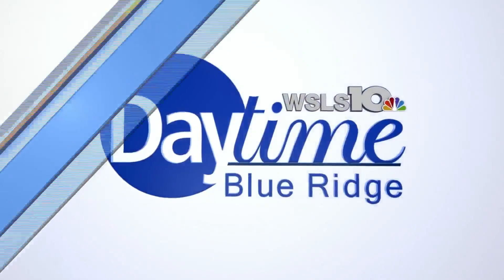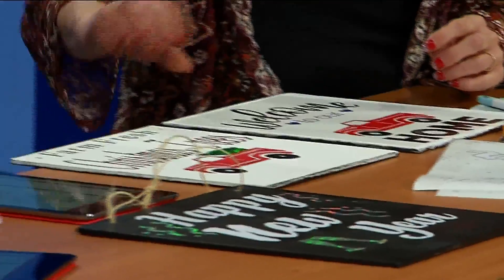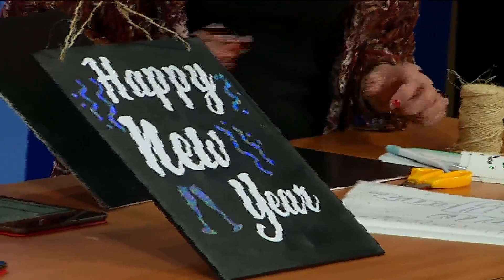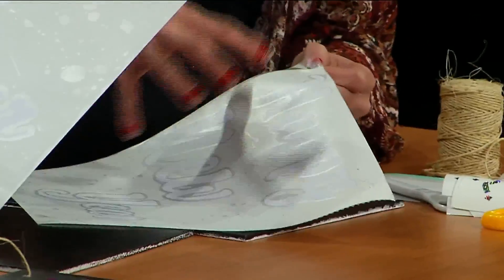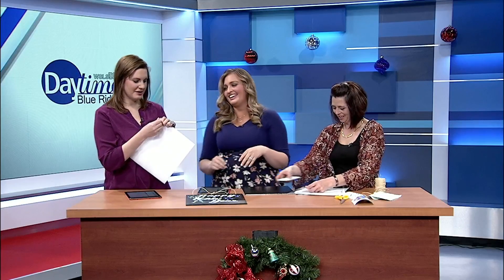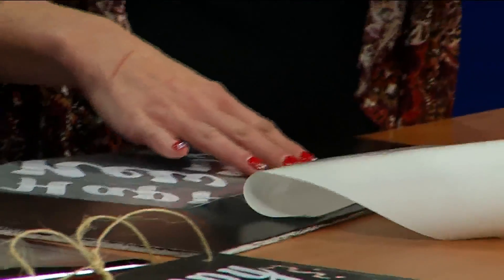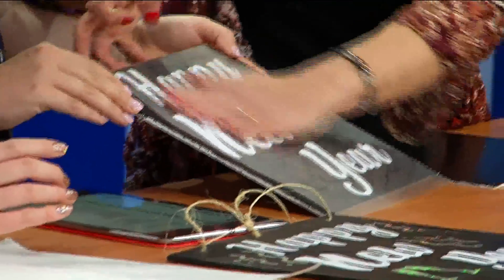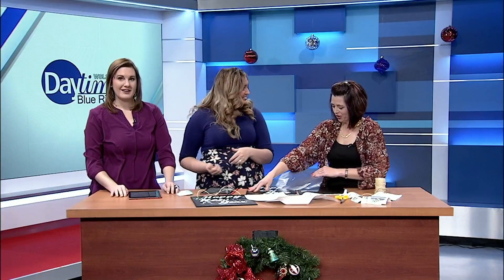Repurpose Christmas decorations into New Year decorations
Holland Custom Signs stops by to show us a new way of giving new live to old decorations!